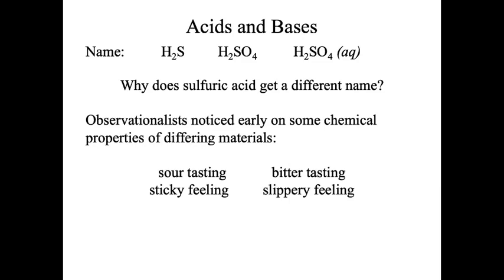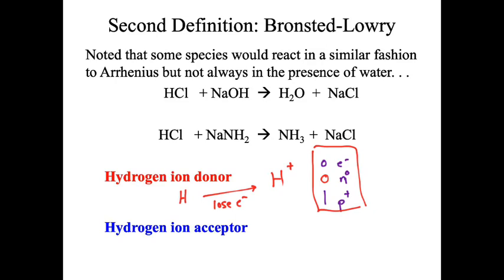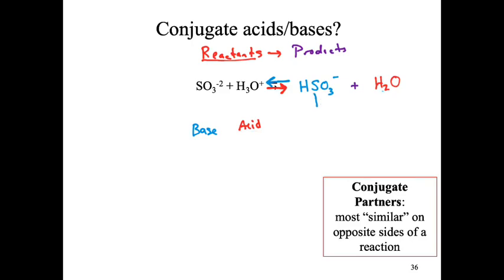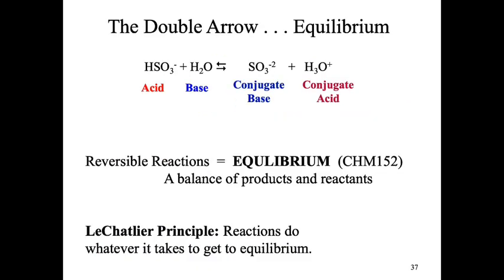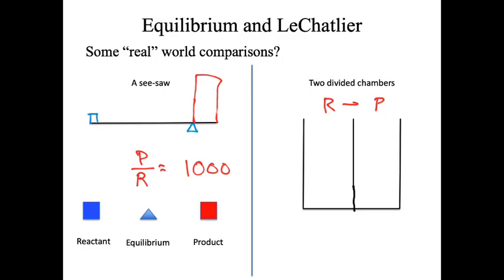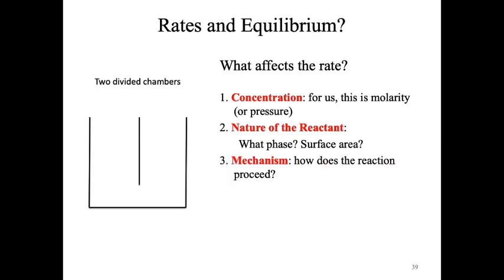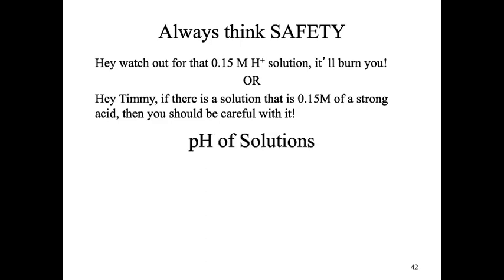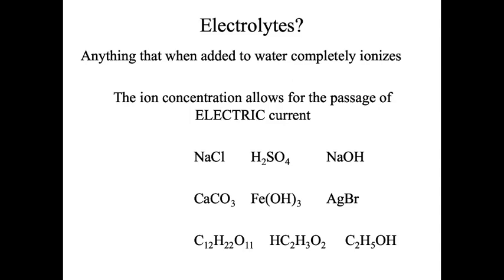FA19 CHM130 wk16b ABeqil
acid base stuff and some equilibrium stuff